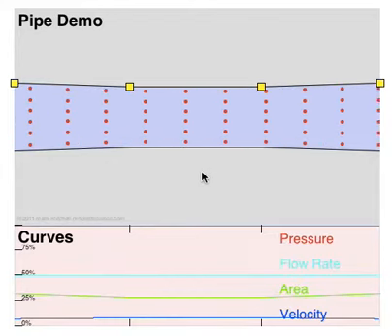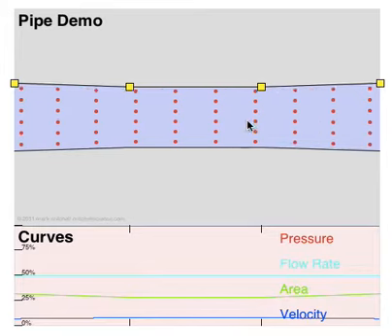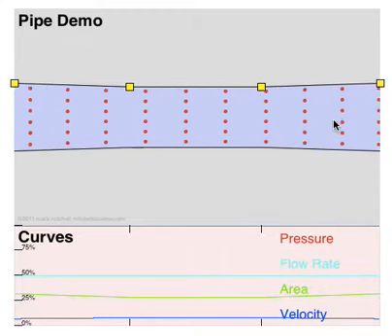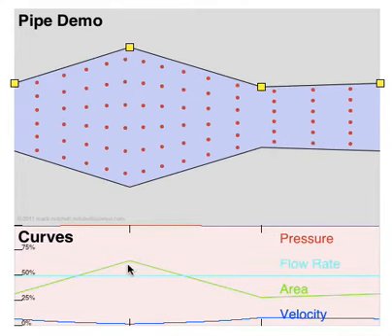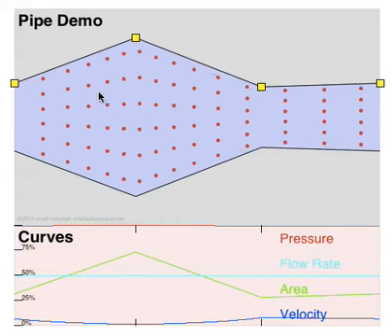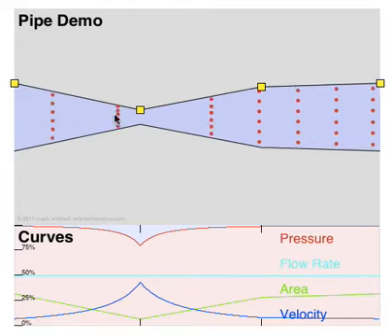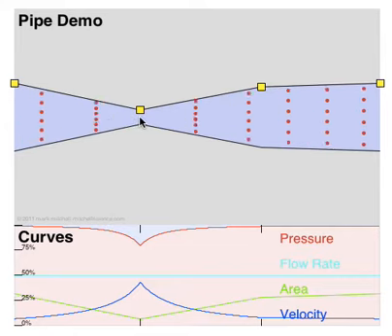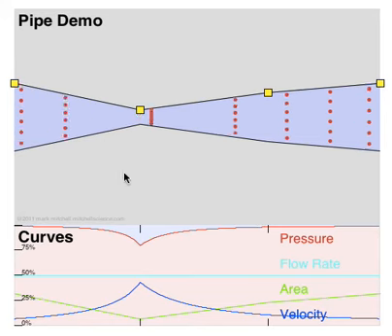Bernoulli's pipe animation discussion